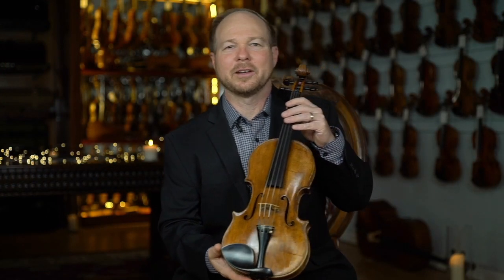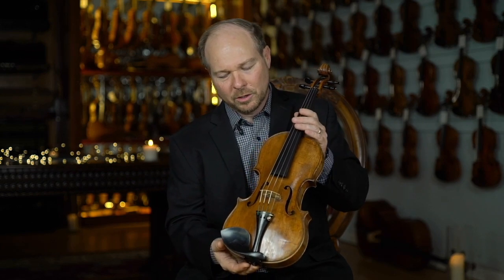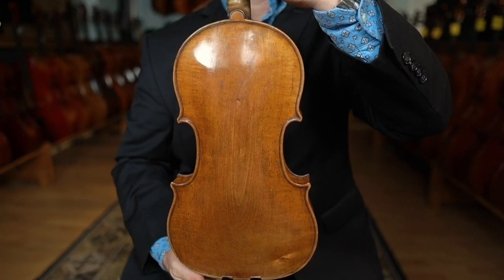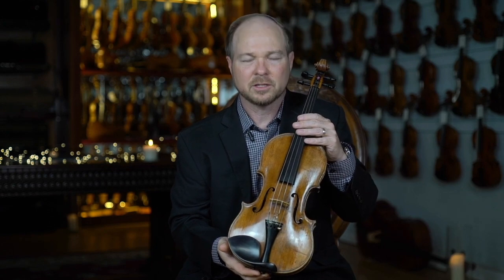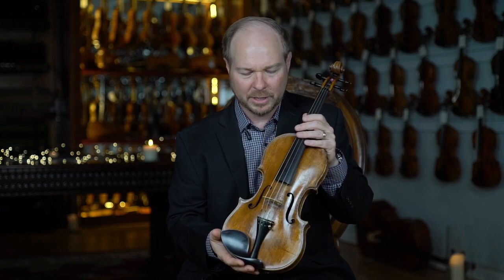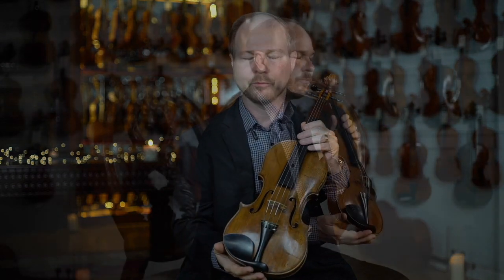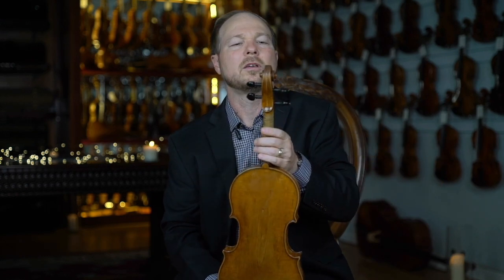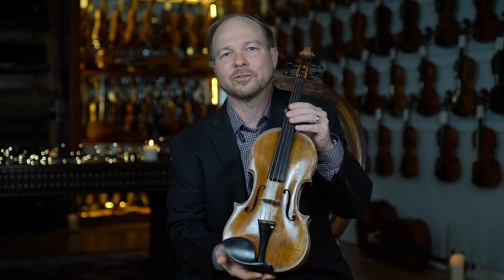Nicoló Gagliano 1760 - The Gatchell Collection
Eldest son of Alessandro, Nicolò Gagliano was the most famous member of the esteemed Gagliano family and is considered to be one of the finest in the Neapolitan tradition of making. Nicolò was known for his consistently high standards of craftsmanship and incredible sound quality.

Video produced by Richard Amoroso
Violin performances by Richard Amoroso